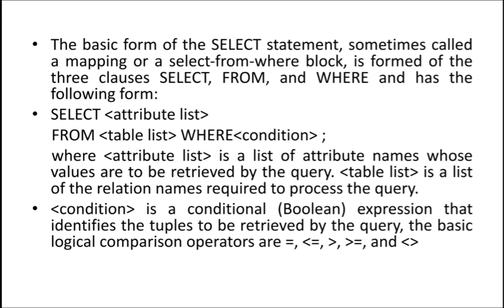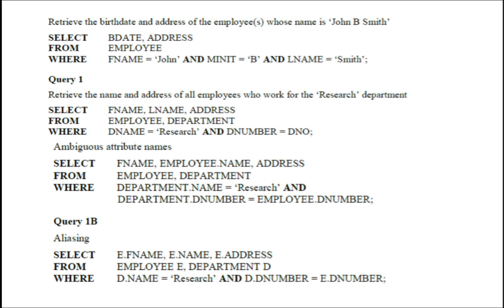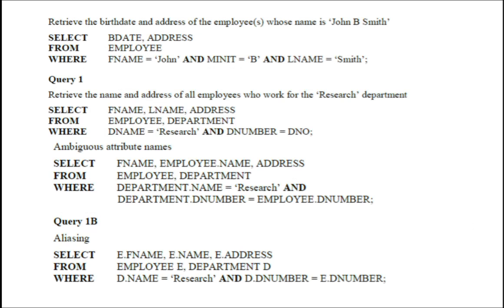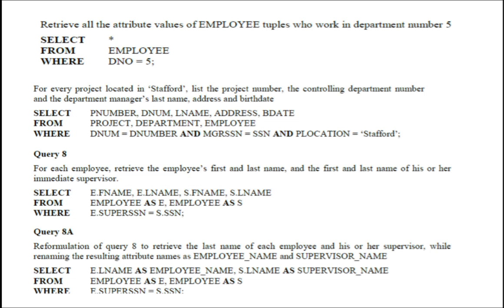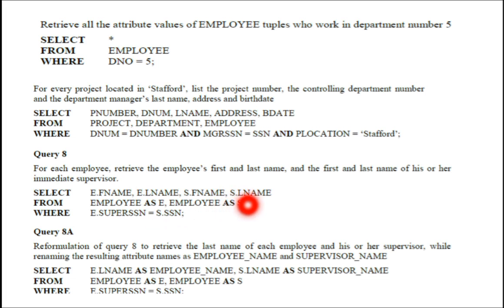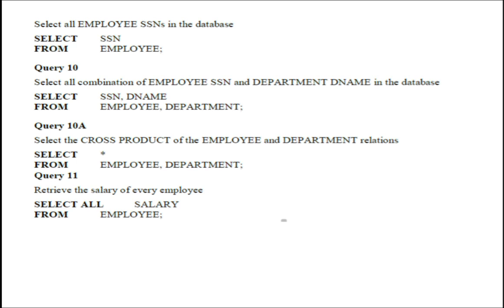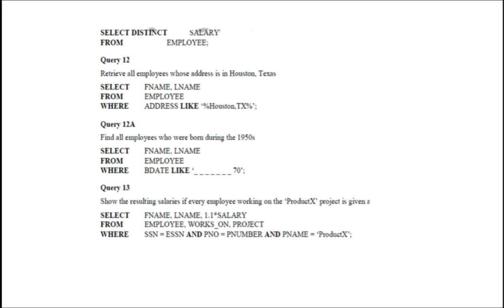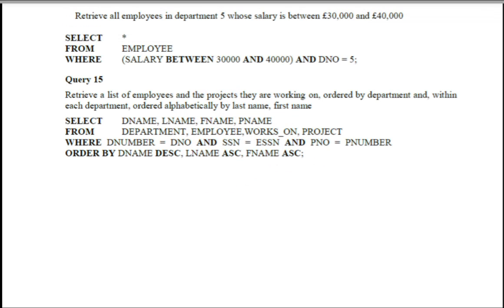SELECT CLAUSE (statement) IN SQL EXPLAINED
This video explains the select clause of SQL